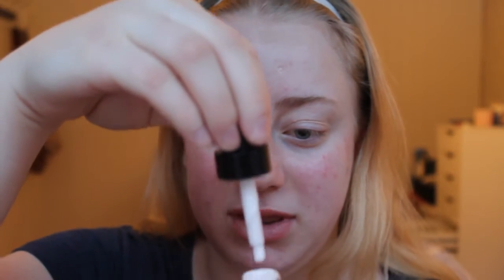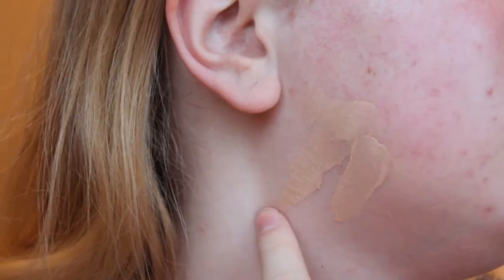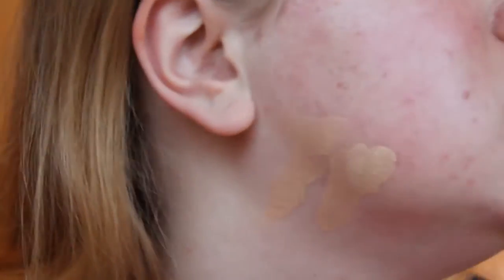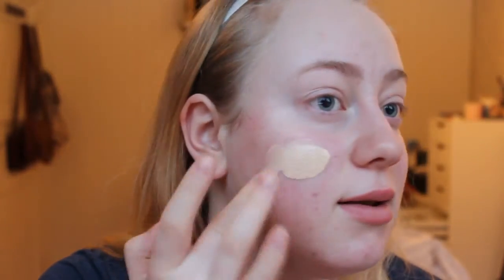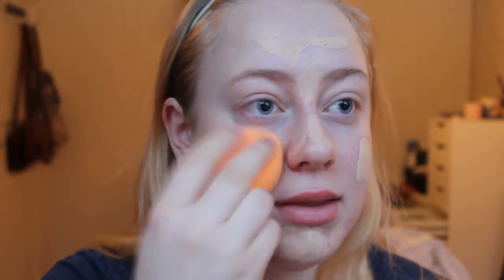First Impression: The Body Shop Shade Adjusting Drops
It does look darker on camera than in person, but I've tried it a couple more times since filming this and I use 3-6 drops of it now to make it even paler!
Will do a more in depth review when I've played with it some more :)

Products used in this video:
The Body Shop Shade Adjusting Drops - Lightening
Loreal True Match Foundation - 1W Golder Ivory